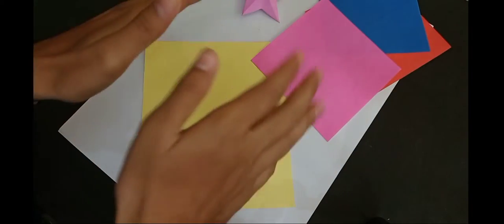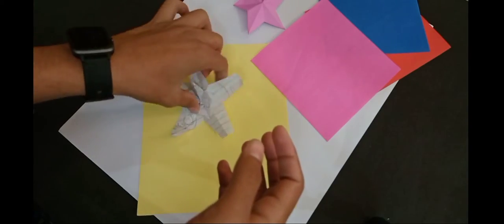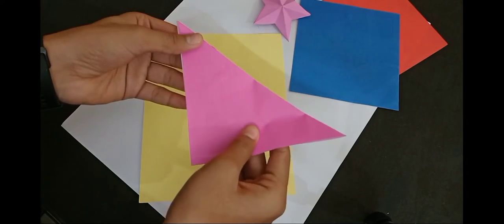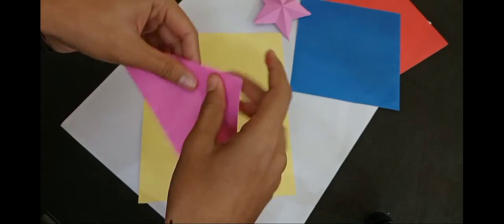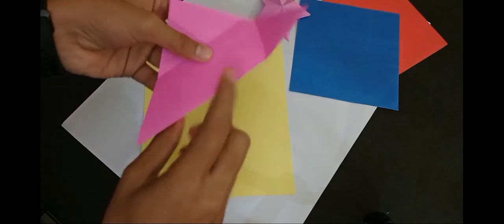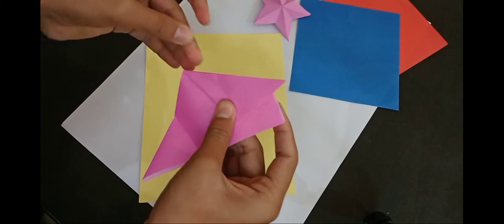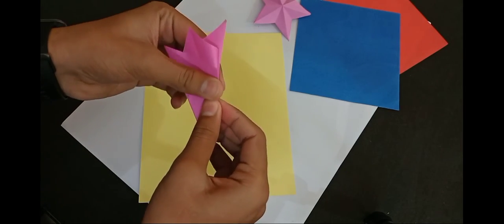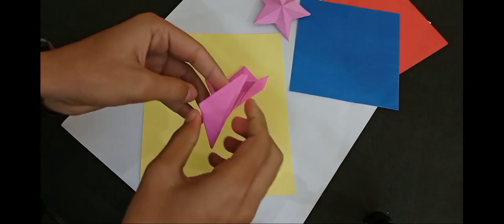How to Draw Start With Colourful Paper/Step by Step/Easy Trick ||Kr Drawings